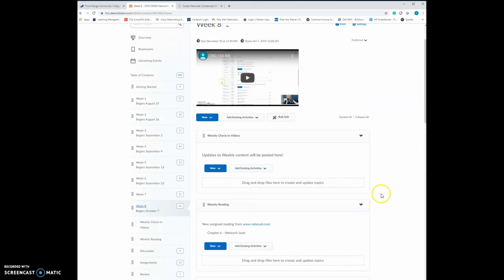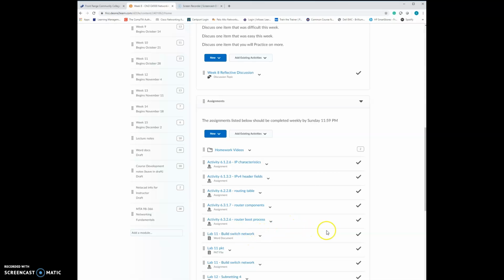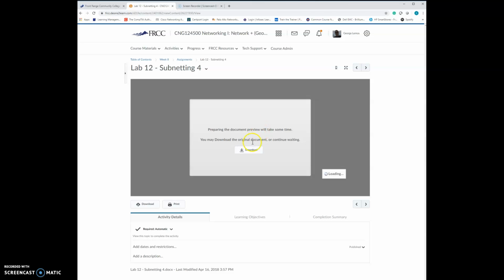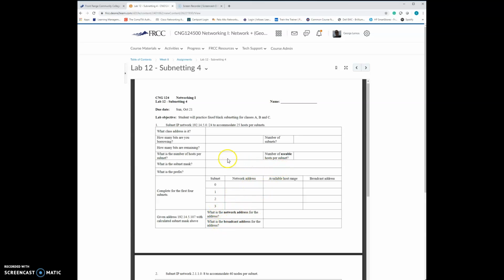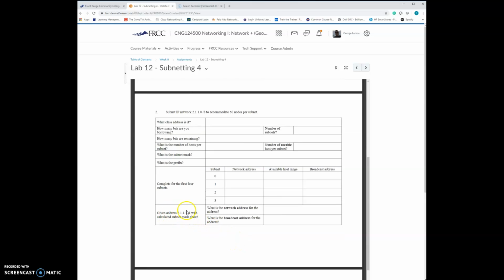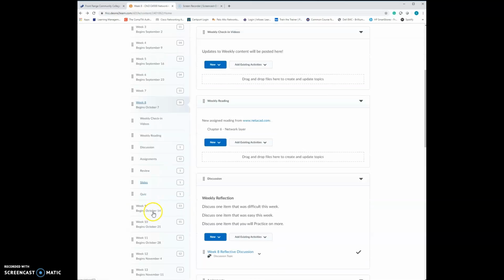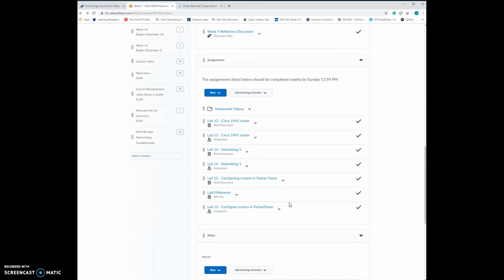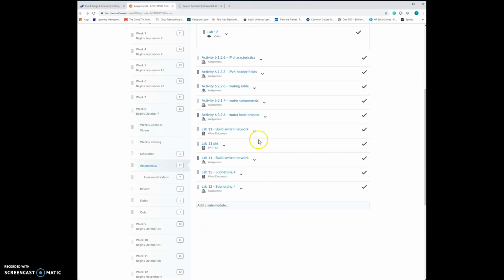CNG 124 W 8